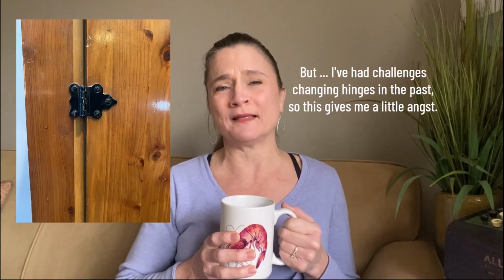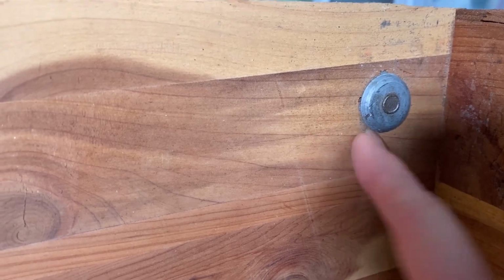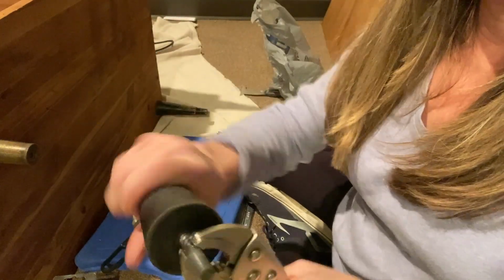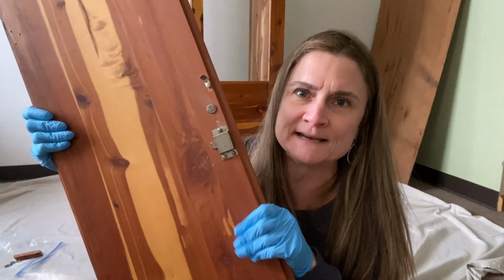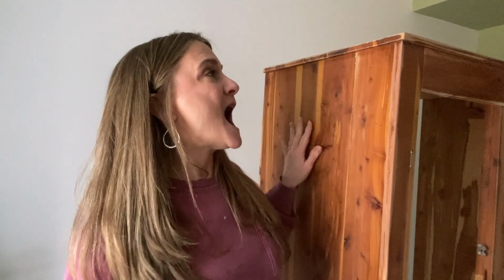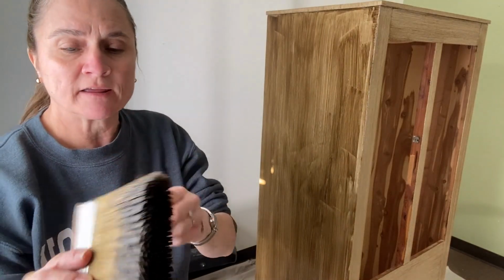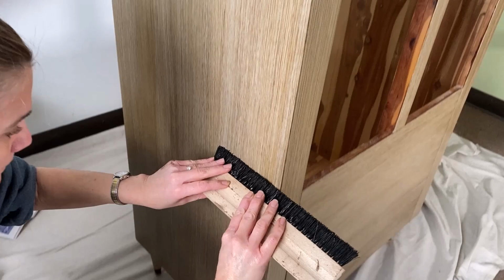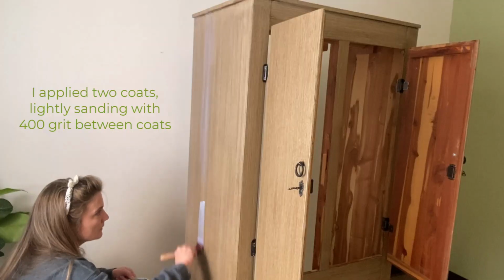HOW TO CREATE CLOSET SPACE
From ugly hinges, unstable legs, key-less locks and knots and dents galore, this ugly duckling was transformed into a beautiful, functional "closet."

This was such a fun restyle. And the Pottery Barn Dupe technique was the perfect solution to mask all the pitted knots and imperfections this old piece had accumulated over time.

Let me know what you think of the transformation.